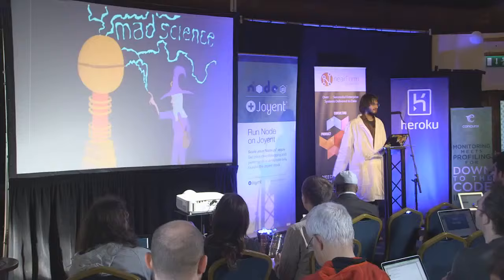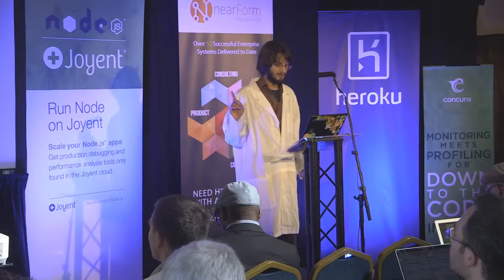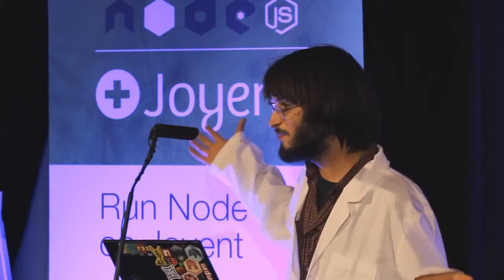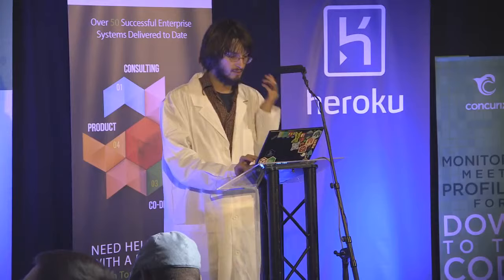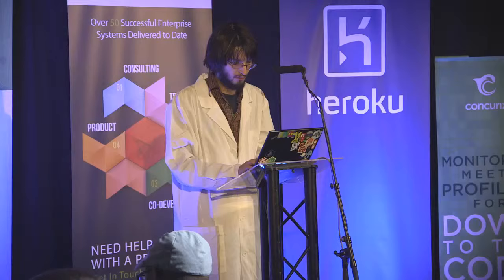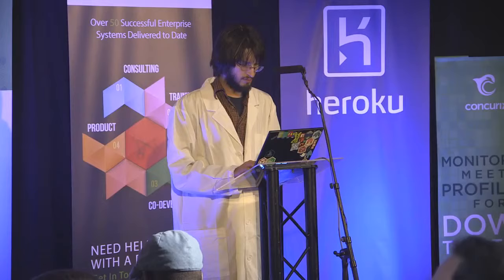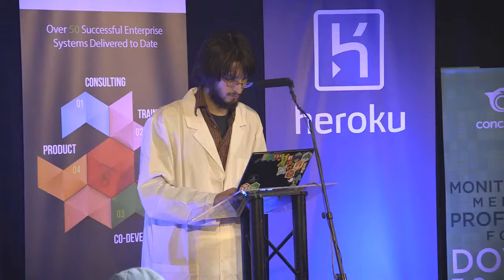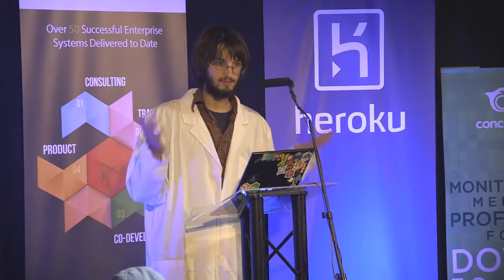James Halliday (Substack): "MAD Science"